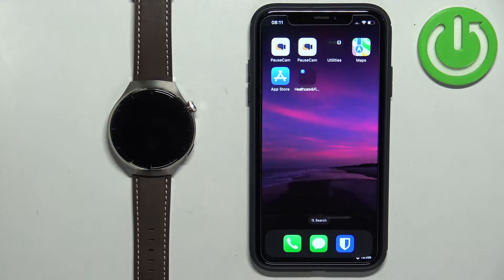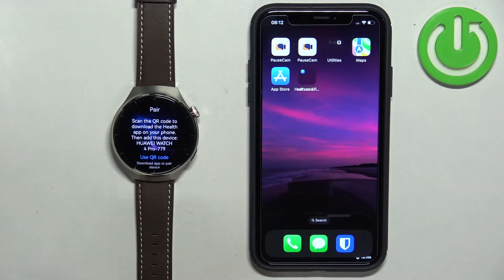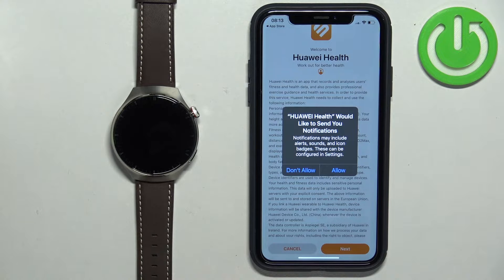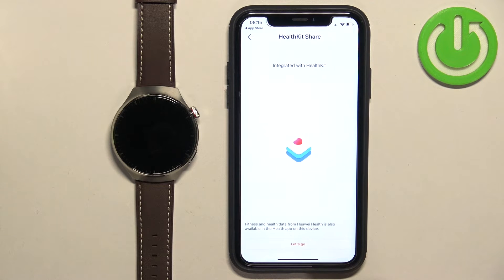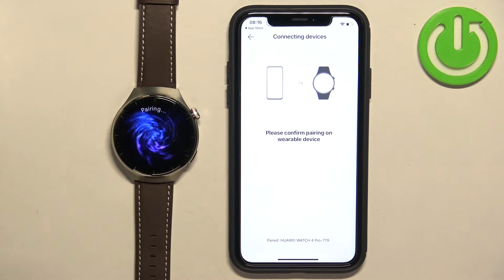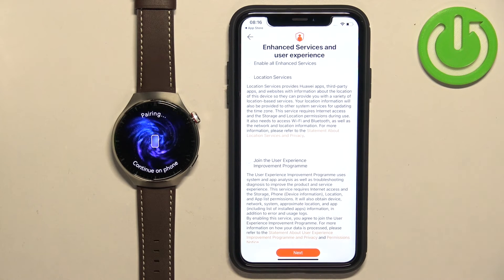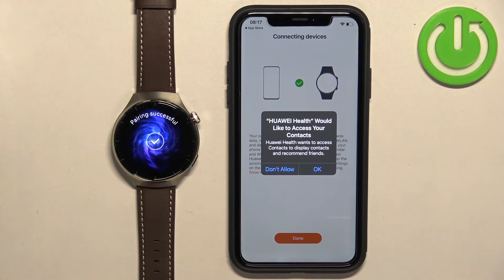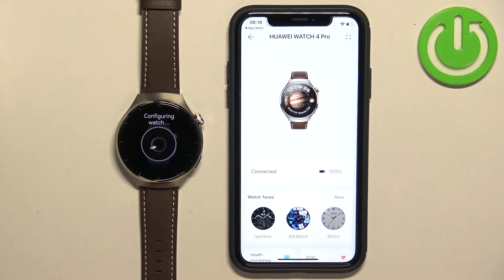How to Pair HUAWEI Watch 4 Pro with iPhone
Learn how to connect your HUAWEI Watch 4 Pro with an iPhone and enjoy seamless device synchronization. We will show you how to install HUAWEI Health app on your phone and then how to pair your watch with your iPhone and how to add your watch to the application. Visit our YouTube channel if you want to know more about HUAWEI Watch 4 Pro.

How to connect HUAWEI Watch 4 Pro with your iPhone? How to receive iPhone notifications, calls, and messages on your watch? How to connect your watch with phone? How to pair HUAWEI Watch 4 Pro with iPhone?